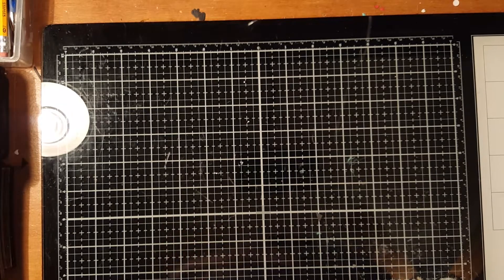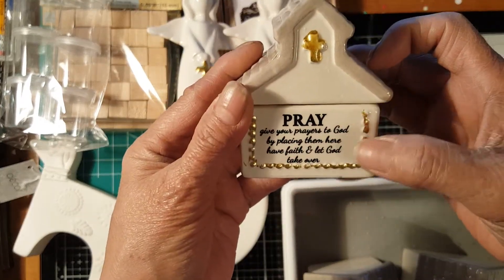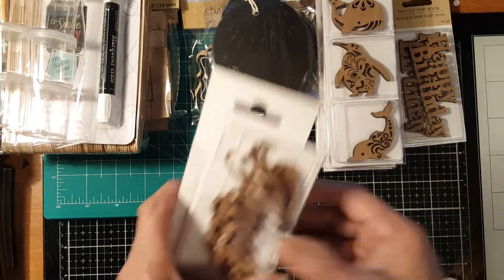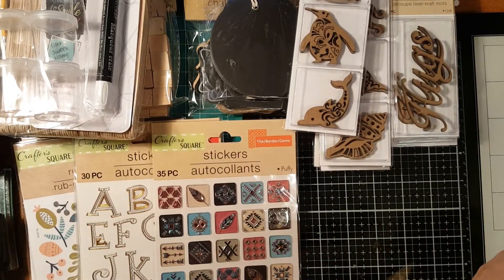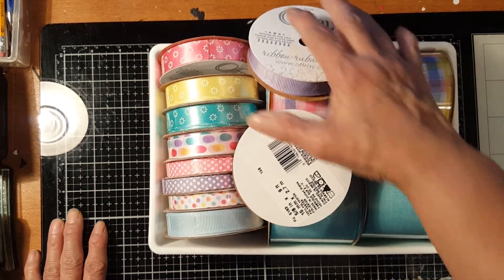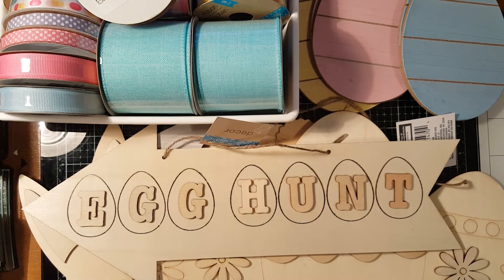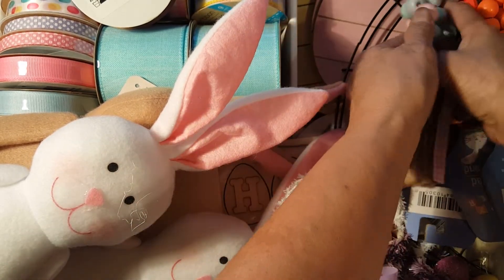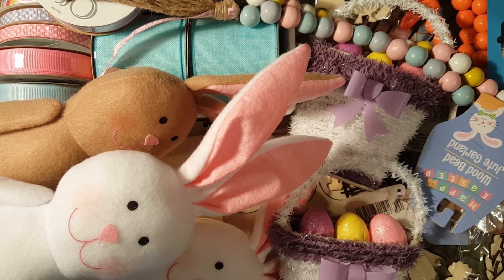Dollar Tree Easter and Other Craft Haul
Hello everyone! Thanks for stopping by! Showing you an Easter Haul that I made with other arts and crafts hauls.